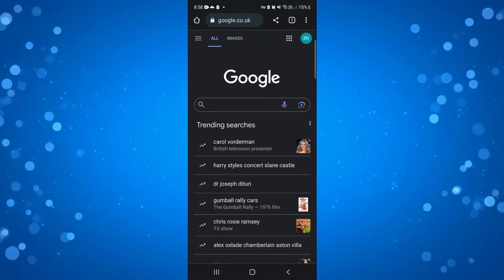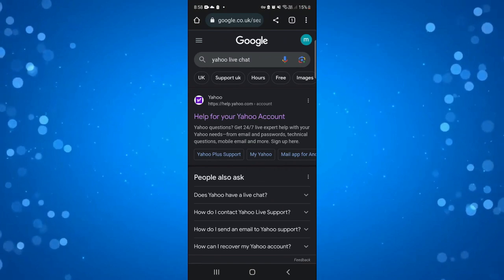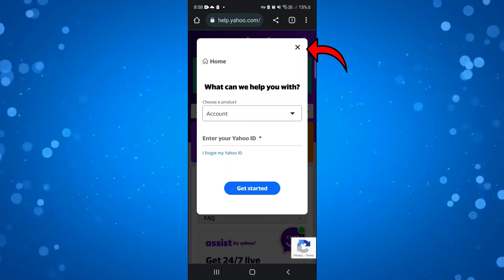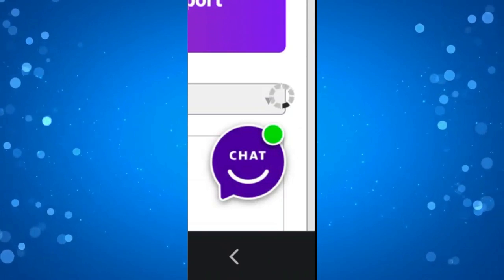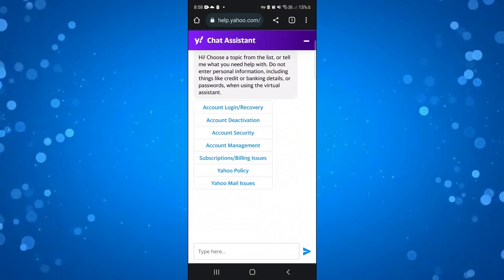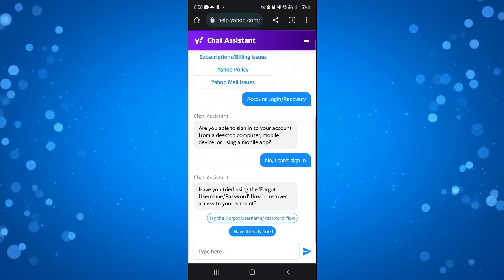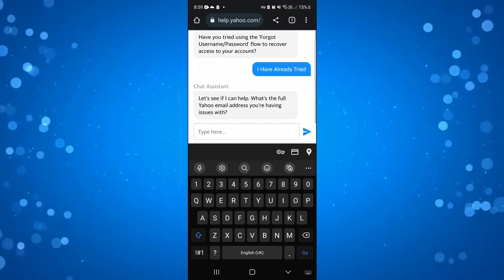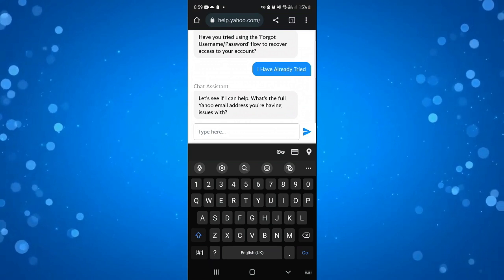How To Recover Yahoo Account (2023)